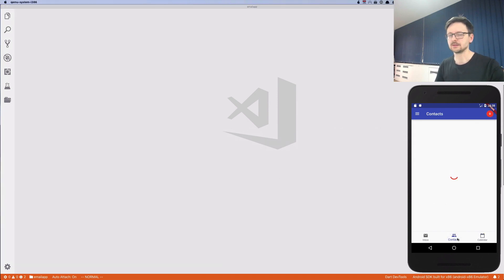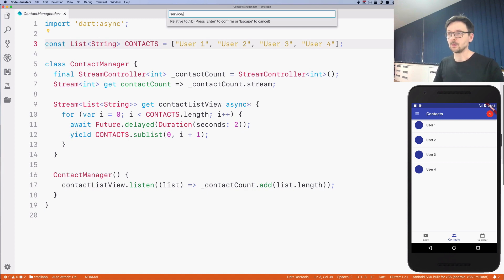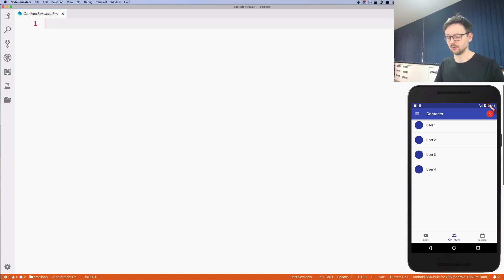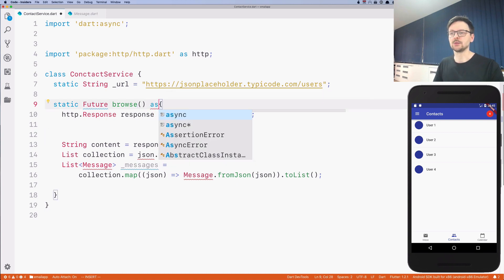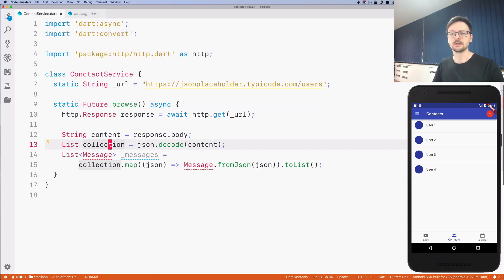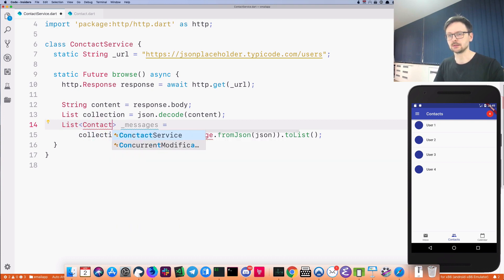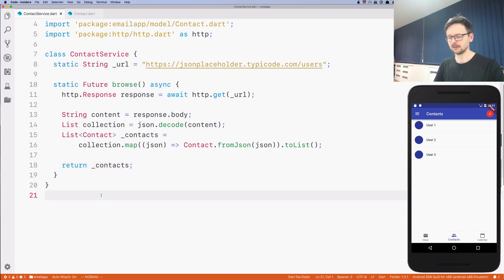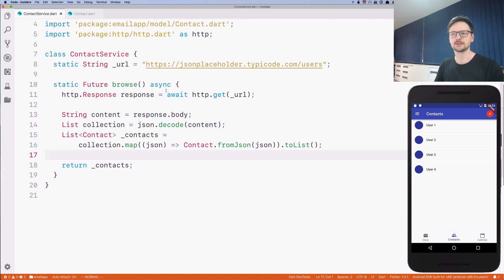Flutter in Practice - E19: Streams + Futures for HTTP Requests (Peek at RxVMS)